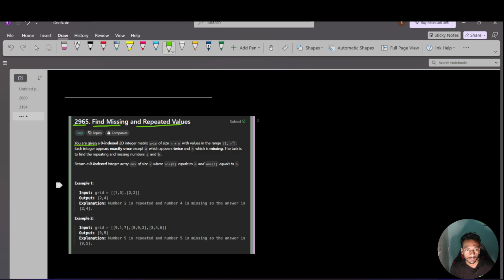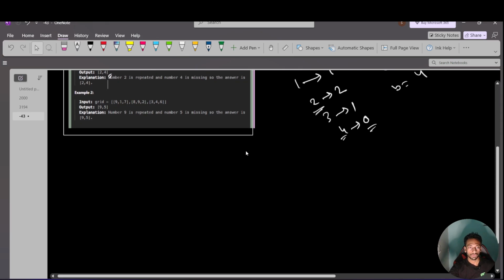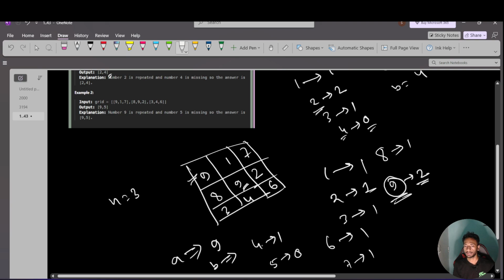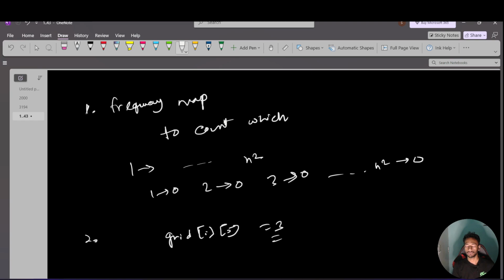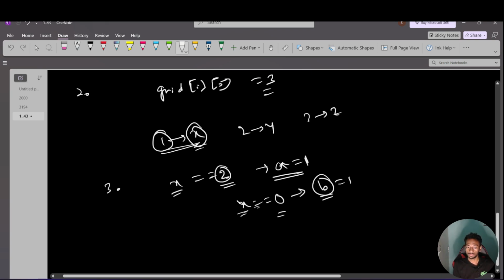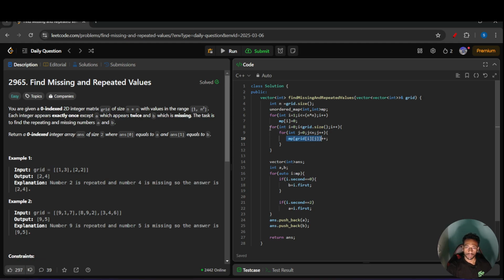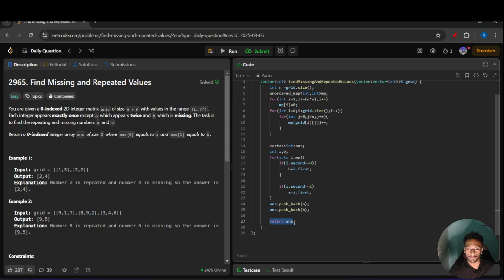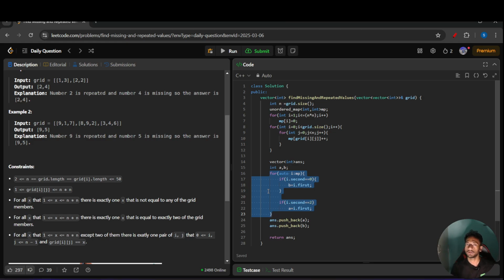2965. Find Missing and Repeated Values | Hash Map | Frequency Map | O(N) | LeetCode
Hi, in this video I have explained LeetCode problem 2965. Find Missing and Repeated Values.

1. Explained the problem statement with examples.
2. Shared the intuition to count the frequency of each number.
3. Shared C++ code. And also calculated the time and space complexity.